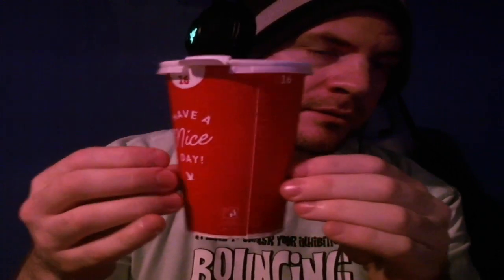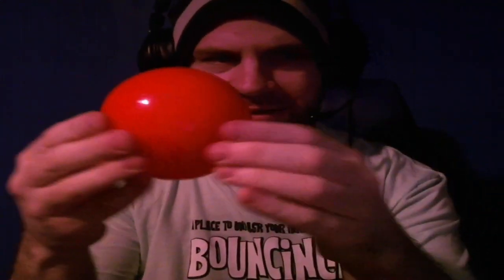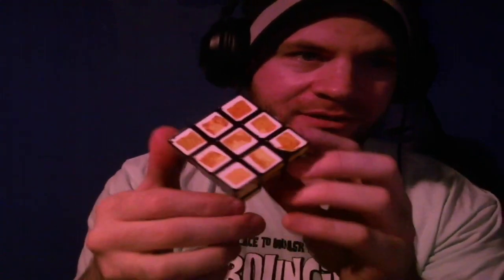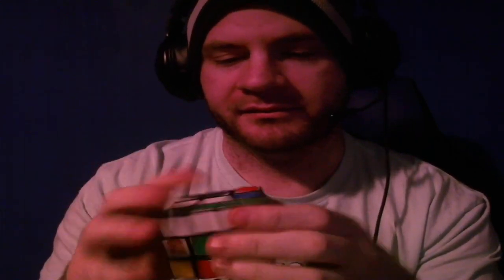Classical ASMR #2: Props and Sounds